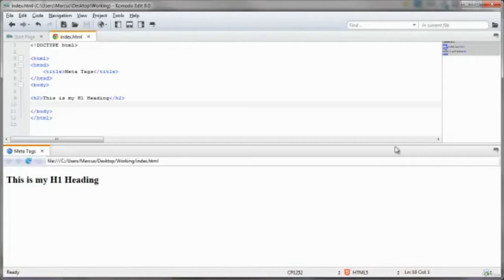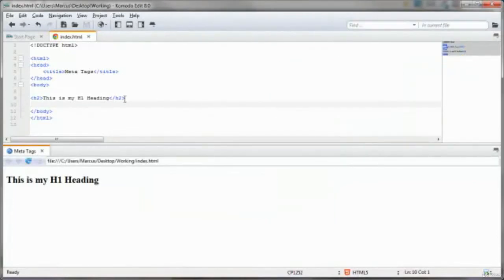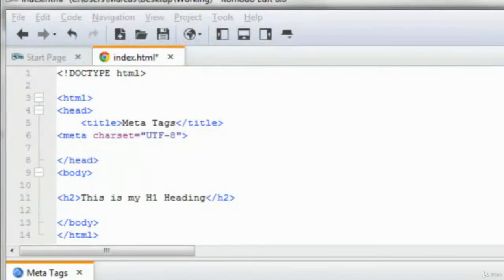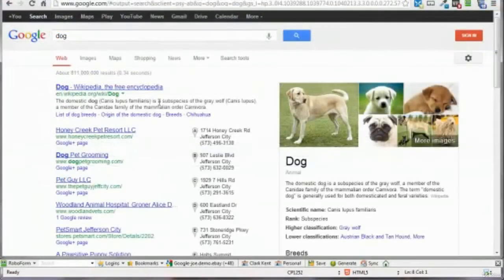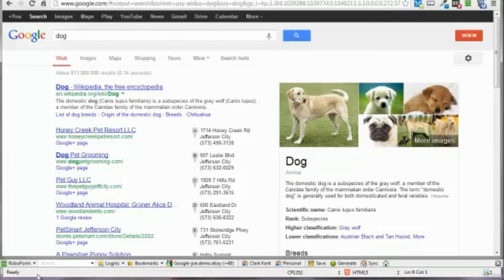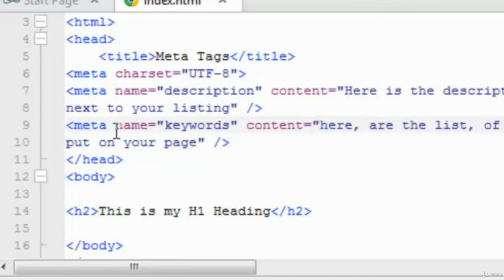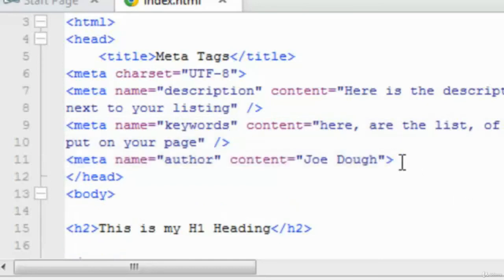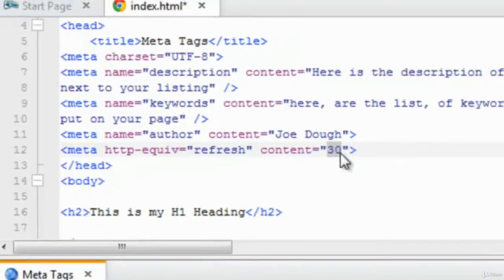18 HTML Meta Tags